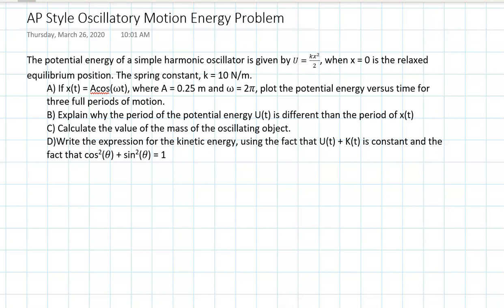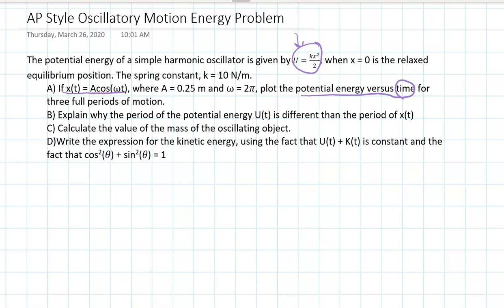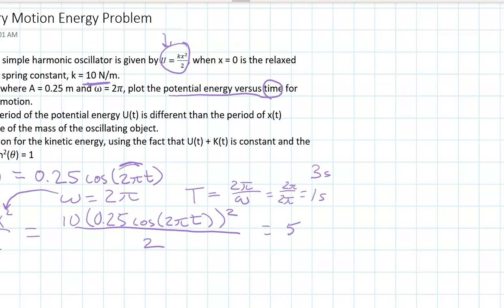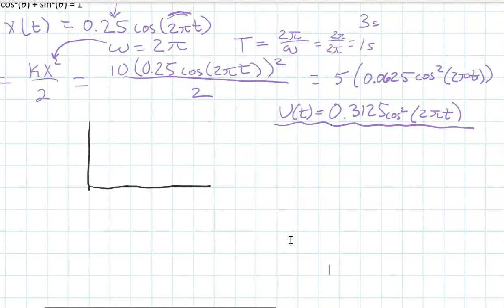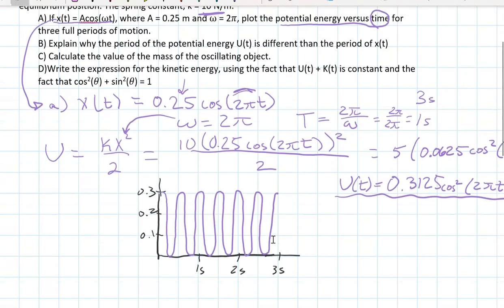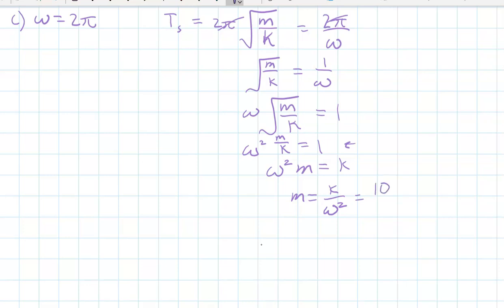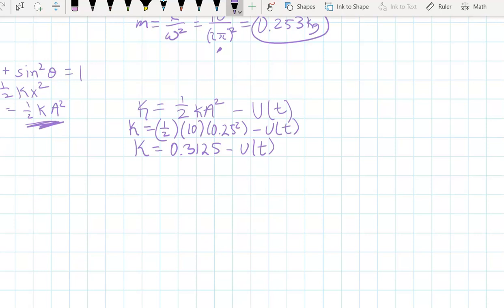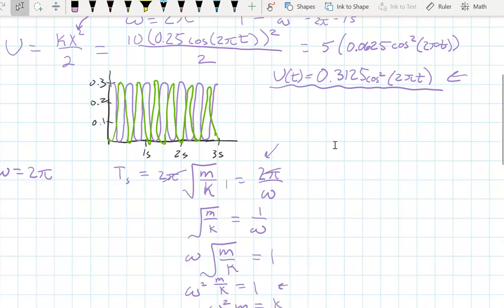AP Style Oscillatory Motion Energy Problem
Simple harmonic motion with energy